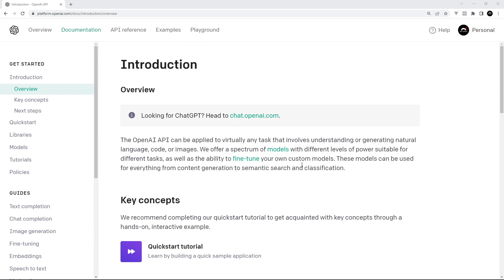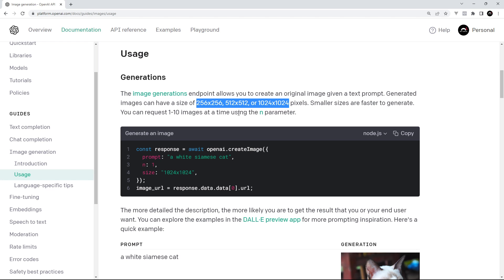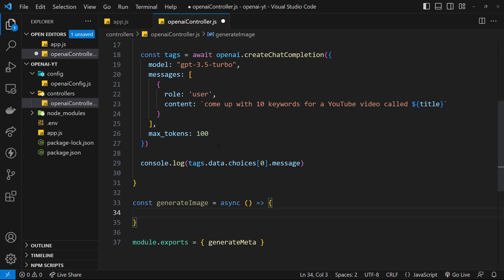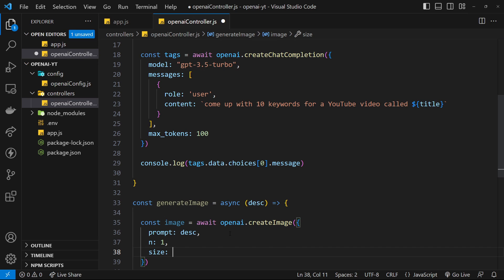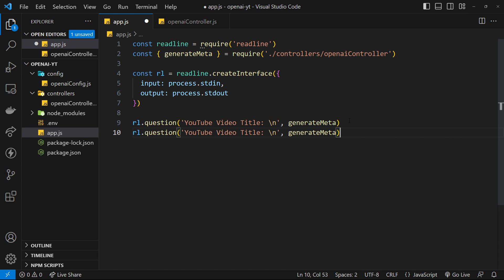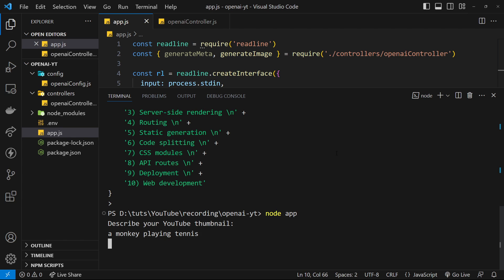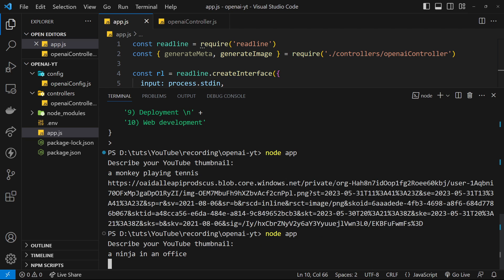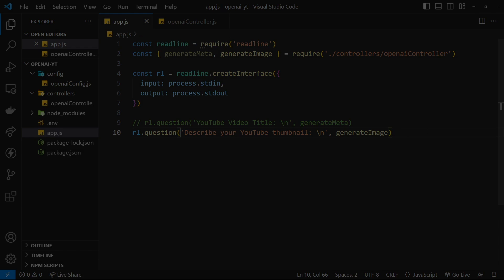OpenAI Tutorial #3 - Image Generation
In this OpenAI tutorial series you'll learn the basics of how to leverage AI to make small application that generates text and images.